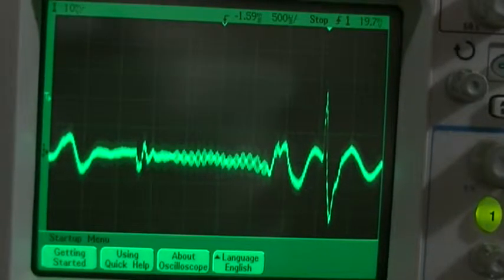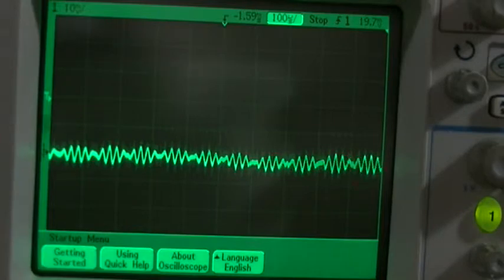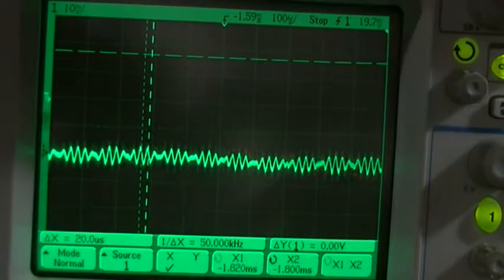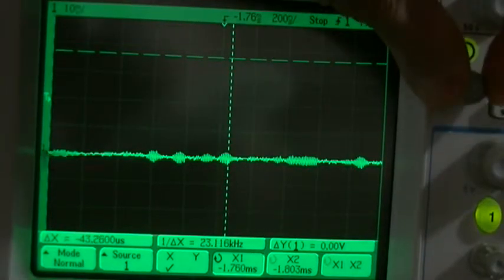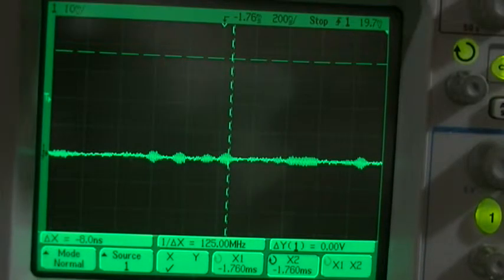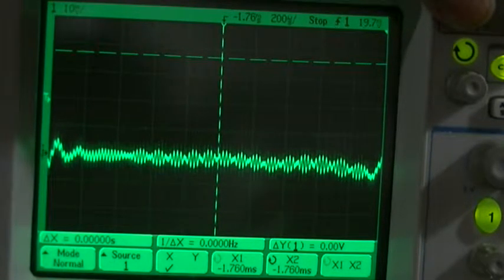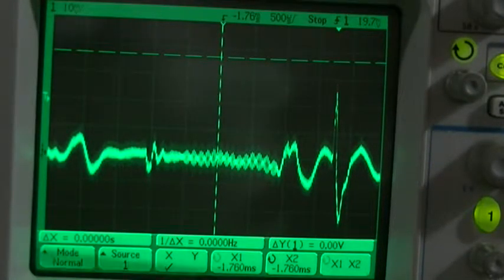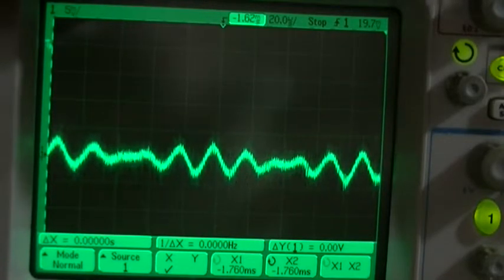HAARP Signal on Oscilloscope 9 KHz 4-20-14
Live HAARP signal shown on oscilloscope. Strange modulation may be a way to open up a waveguide in the ionosphere. Weird pulse train, repeating at 9 KHz, with inside frequency of 48 KHz. This very low frequency is really weird, with no known explanation. This signal was recorded when the HAARP downburst was happening in my area. When the satellite maps show there is no HAARP downburst, the signal disappears.

Make your own detector with a 1 pound roll of 36 AWG wire, with a ferrite rod in the middle, and connect the coil directly to a digital oscilloscope. You WILL see this signal, when they are doing a downburst of dry air in your area! Please post the signal you see!